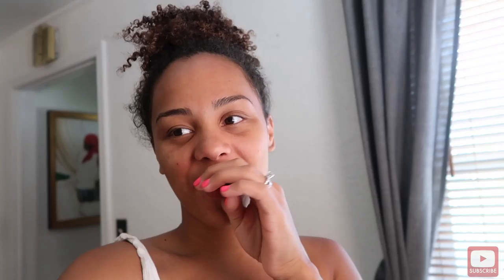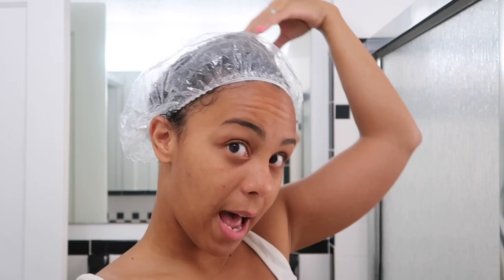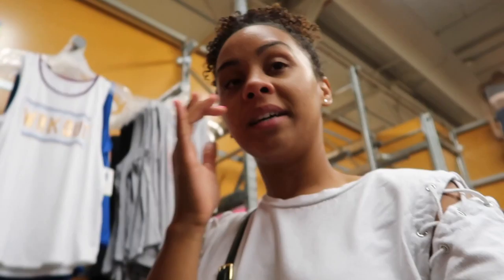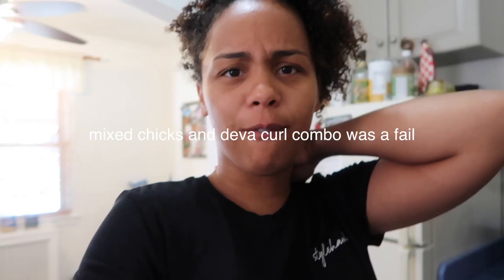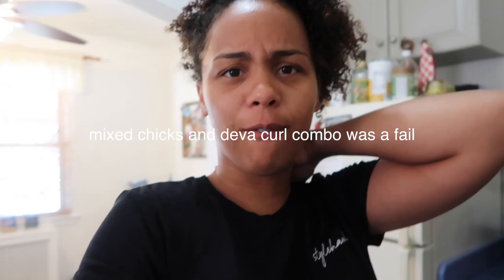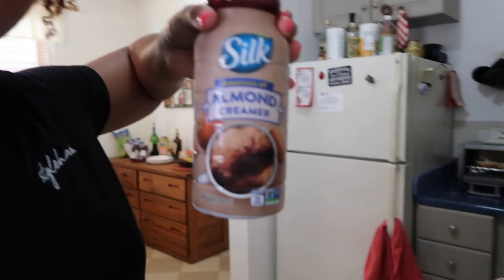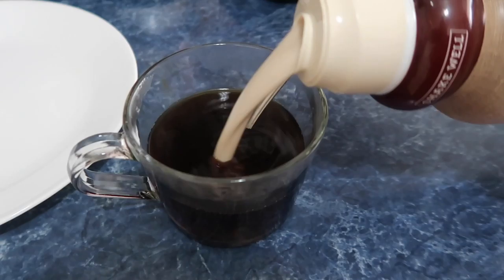HAIR GROWTH, HAIR MASKING & WEDDING GIFT IDEA'S | Kelly Roos Hair Vlog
This was definitely a different style of vlog I’m bringing to you!! It’s a bit talkative, all over the place, but also MY LIFE ahaha! In this hair vlog I’ve tried a new shea moisture mask and a different curly hair product combo. Let me know if you’d like to see longer or more videos like this! Hope you enjoy today’s natural hair vlog! LOVE YOU!

Links below for the products I spoke about:
Shea Moisture Argan Oil & Almond Milk Masque
Mixed Chicks Curl Defining & Frizz Eliminating Leave-In Conditioner
DevaCurl Ultra Defining Gel

Fossil Men's Passport Black One Size
Fossil RFID Passport Wallet

intro/outro: Let Go by Ikson @ikson

xox
KR ♥ ♥ ♥